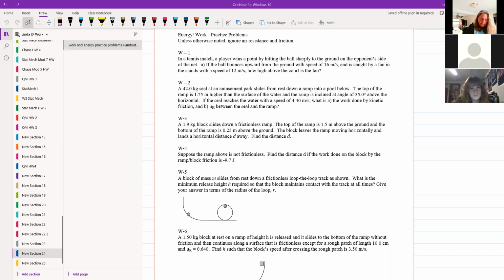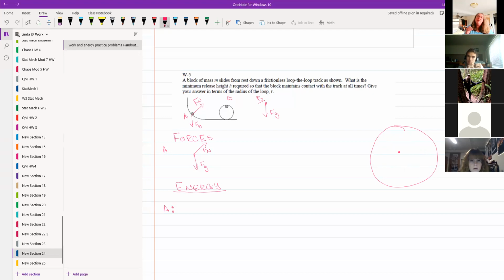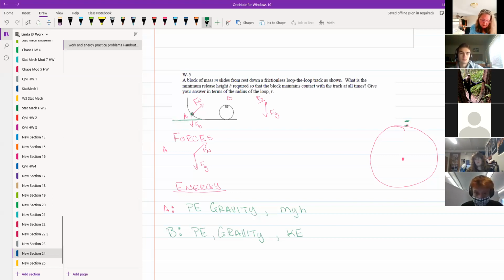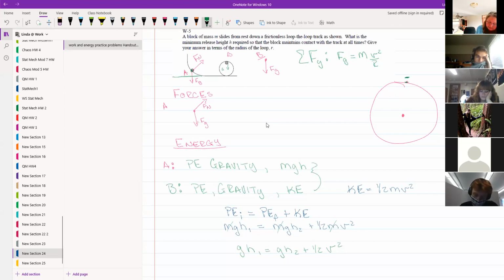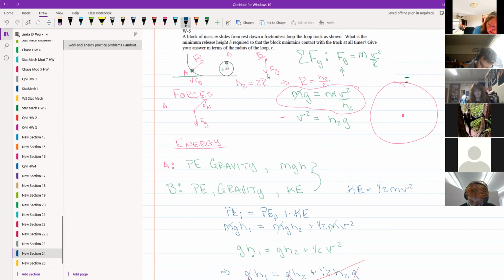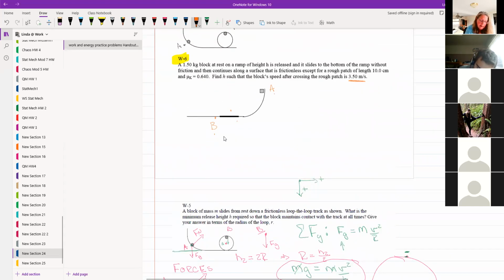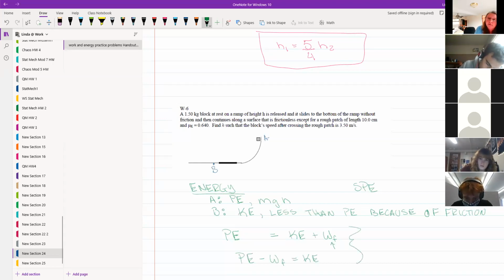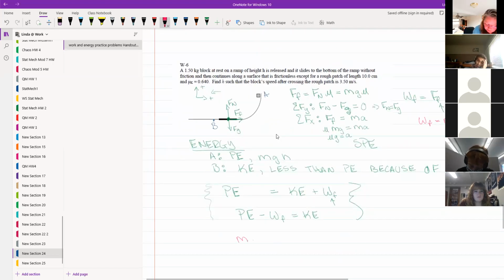Phys161 Lecture 11 3 2021